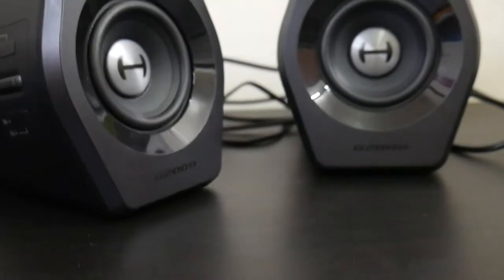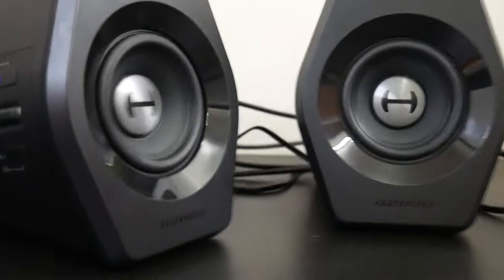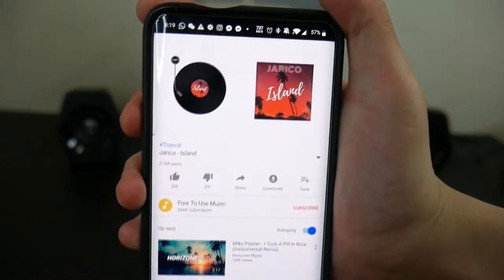EDIFIER G2000 review and sound demo !!